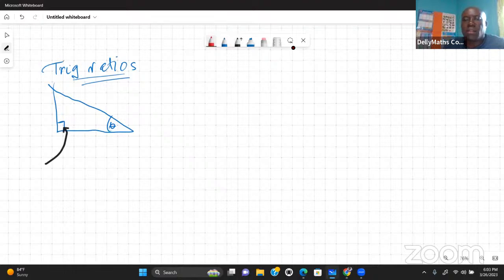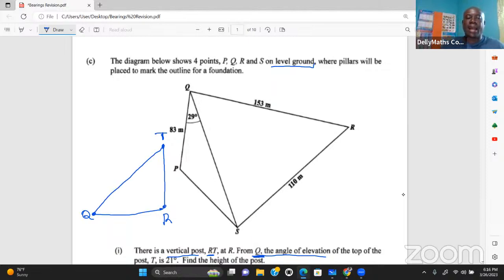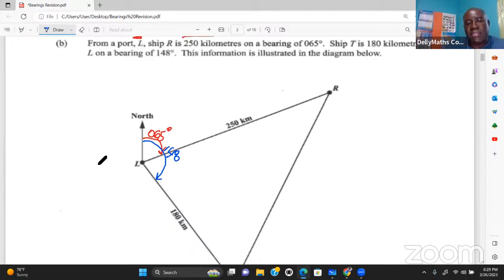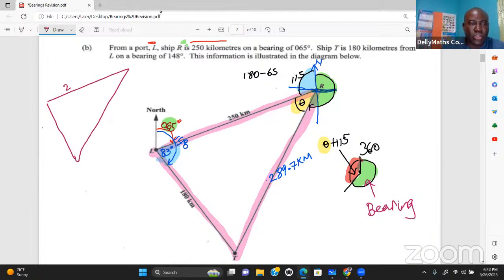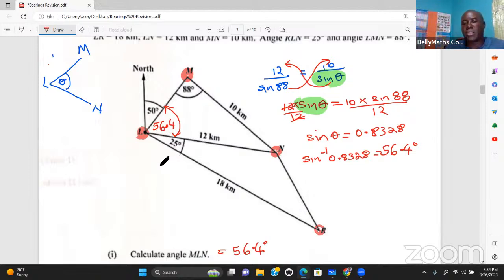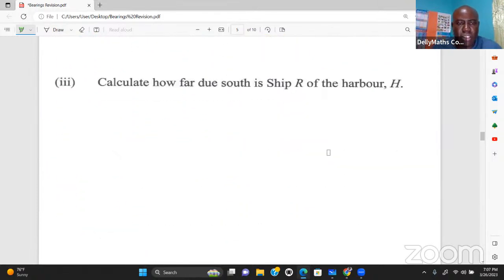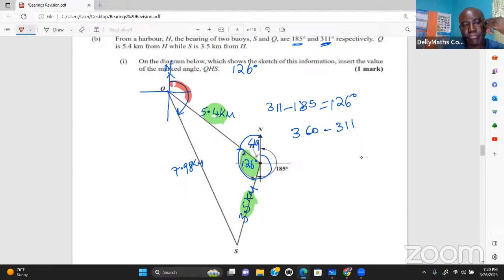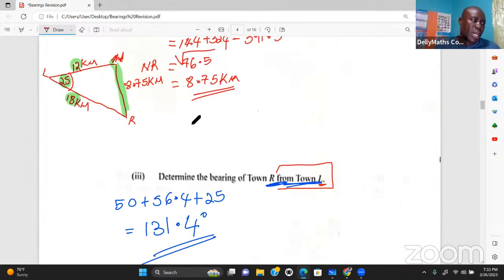CSEC MATHEMATICS REVIEW # 3 BEARINGS (CXC CSEC BEARINGS QUESTIONS AND SOLUTIONS)